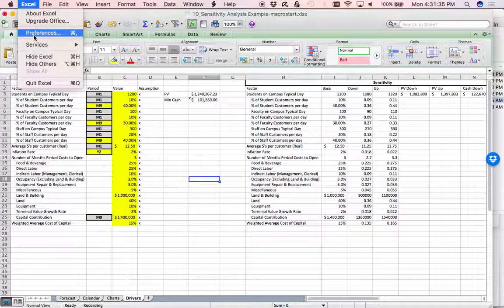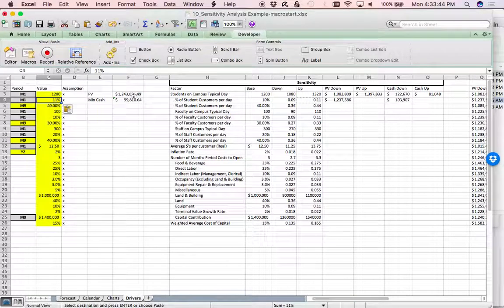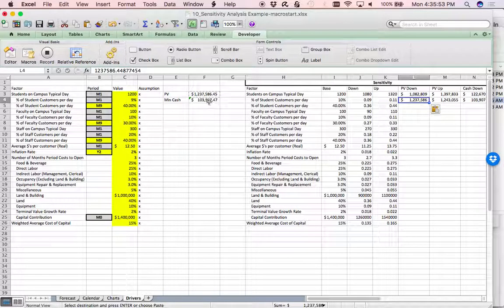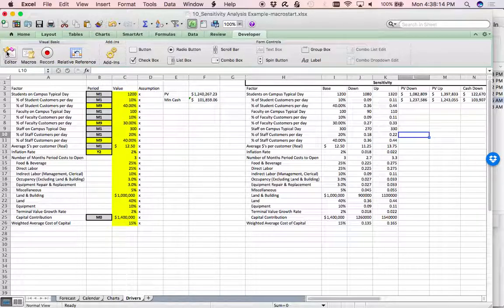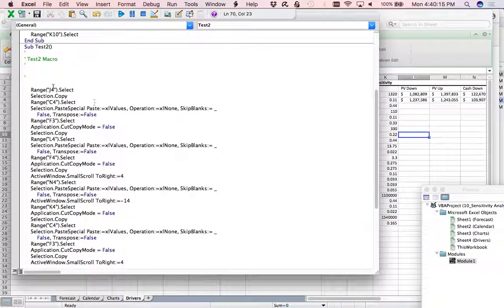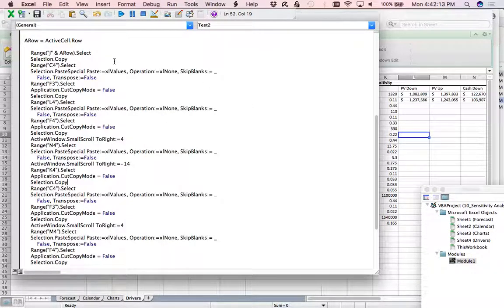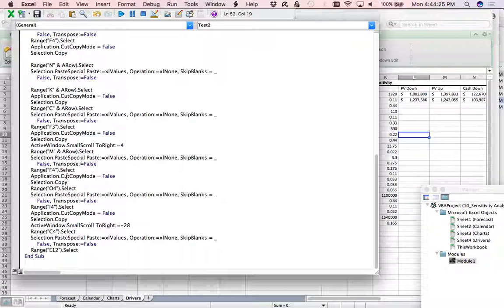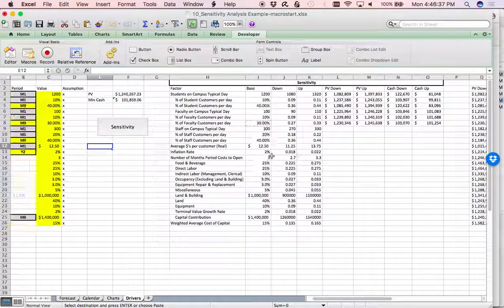10 Sensitivity Analysis Example macro